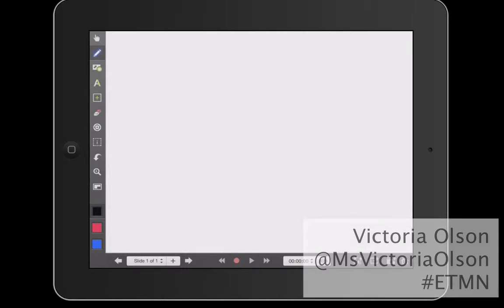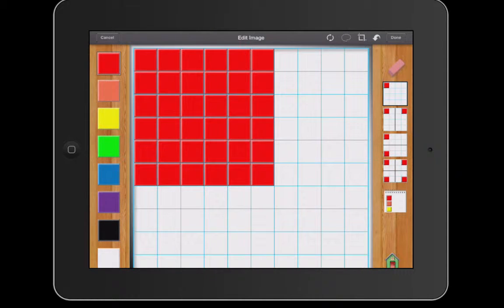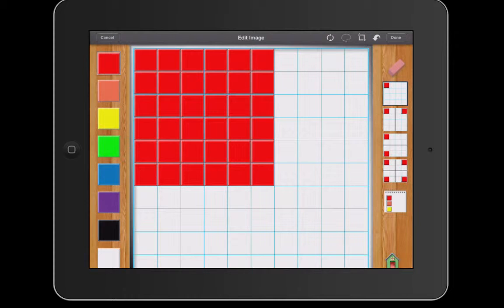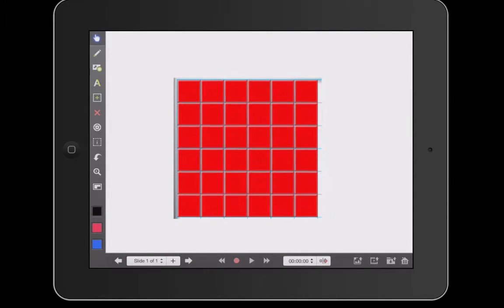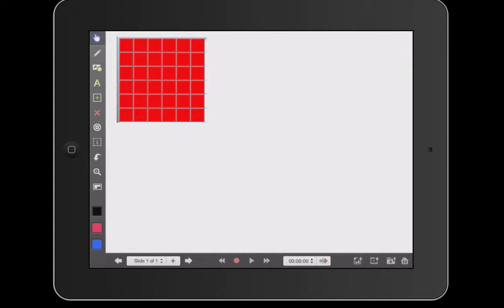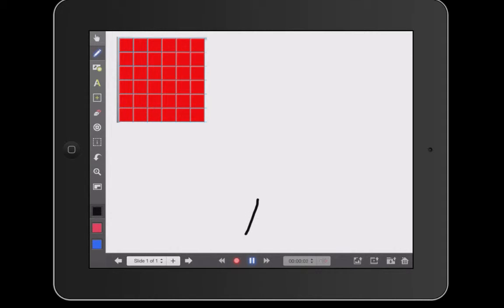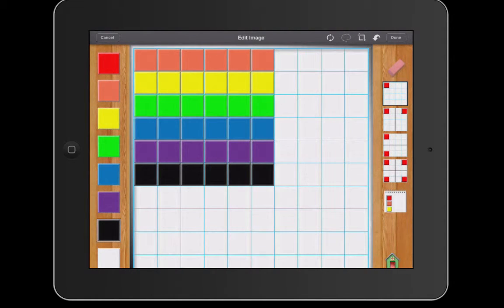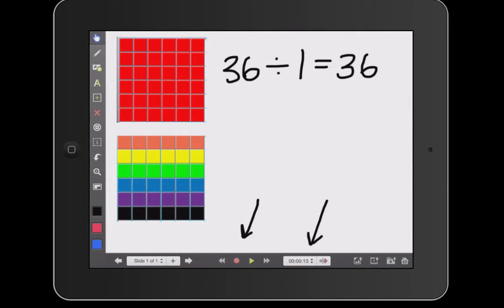ETMN - How-To on Explain Everything: Part 5 - Importing & Cropping Photos from other Applications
Victoria Olson outlines the basic features of Explain Everything for the iPad in the fifth video in her 5-part tutorial series.